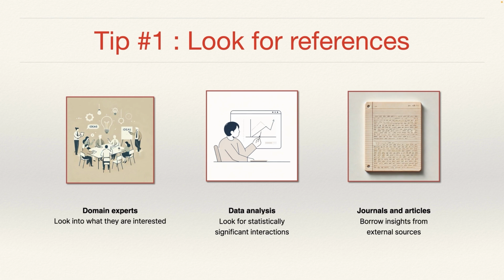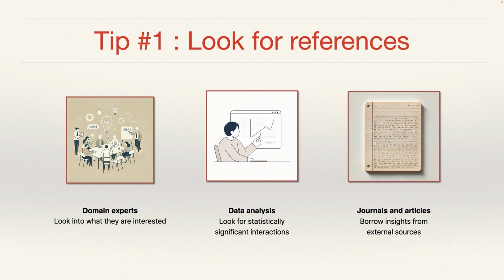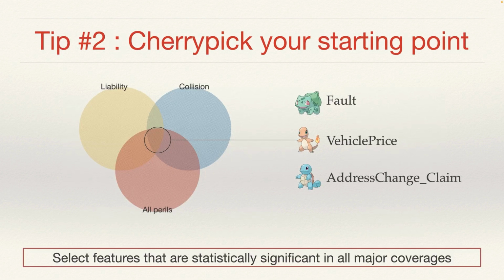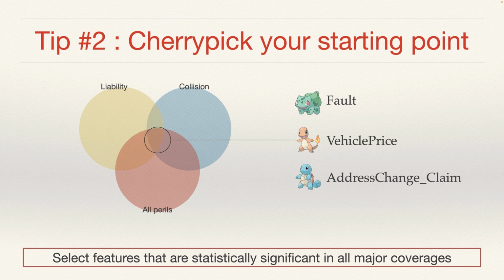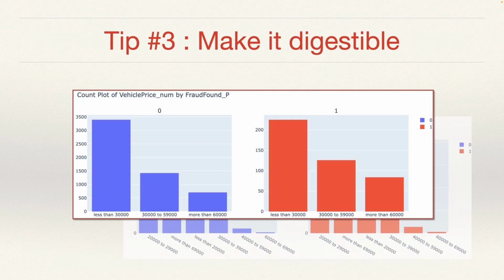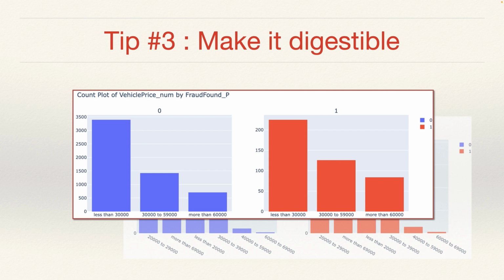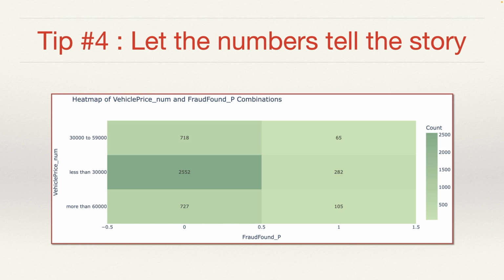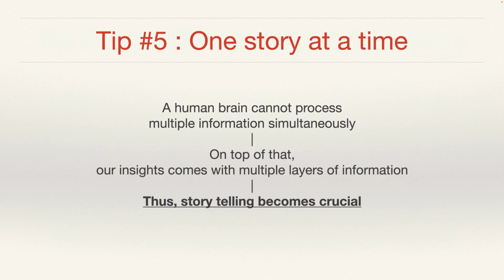Craft Your Hypothesis | Principles for Hypothesis Testing | Part 2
What You’ll Learn in This Video:
✅ How to develop strong hypotheses
✅ Building data-driven hypotheses
✅ Leveraging domain experts
✅ Structuring hypotheses that are testable
✅ Balancing simplicity in storytelling

By the end of this video, you'll know how to prepare meaningful, statistically sound hypotheses that are easy to communicate and ready to test in Jupyter Notebook.

[Timestamps]
0:00 Introduction: Before coding
0:21 Use strong references
1:54 Statistically significant features across coverage types
3:40 Grouping categories
5:59 Let statistical support your story
8:06 Transition to coding